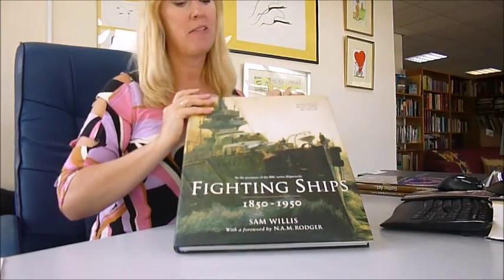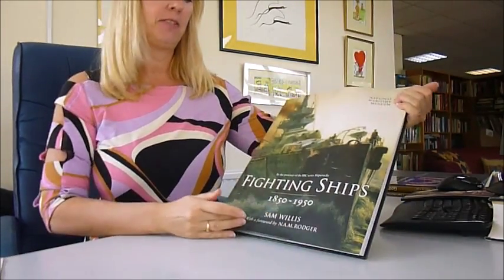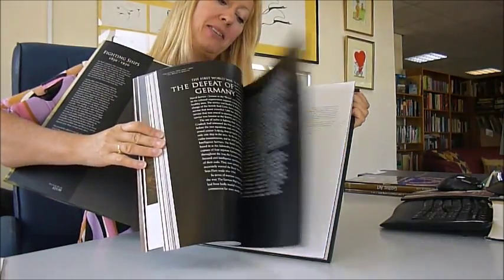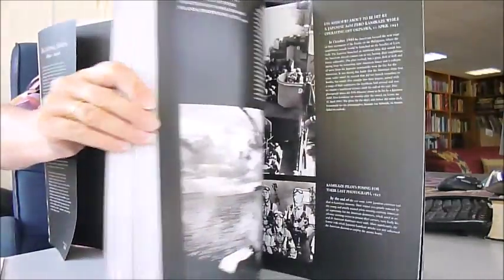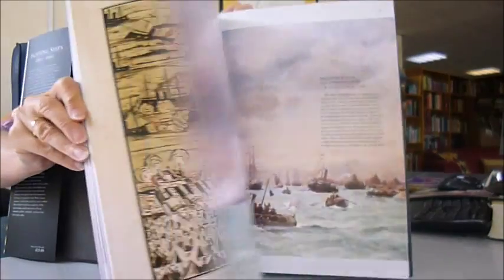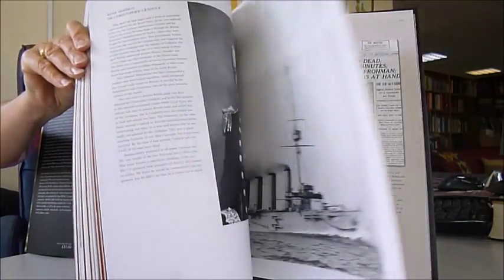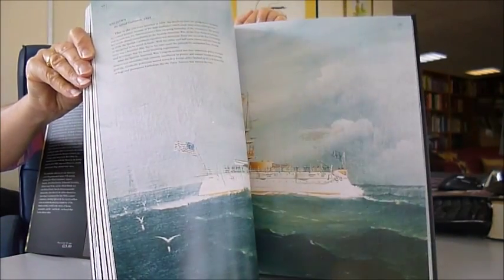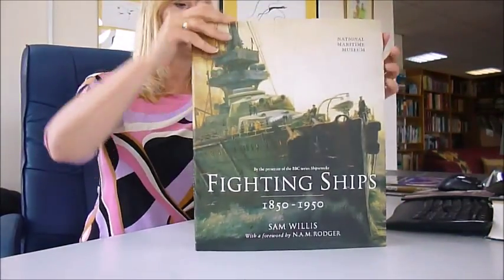FIGHTING SHIPS 1850-1950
SAM WILLIS    Book Number: 78295    Product format: Hardback

Published in conjunction with the National Maritime Museum and with a foreword by N. A. M. Rodger this remarkable book measures 12" across by 14" high, so ready that bookshelf or coffee table for this magnificent showcase of the greatest naval artists ever. It is a stunning collection of 150 large scale paintings, drawings, photographs and ship plans that tell the story of naval warfare from the first iron and steam ships to the deadly U-boats and aircraft carriers of WWII. Depicted in striking details are the bombardments of Sveaborg during the Crimean war, the battles of Tsushima and Jutland, the evacuation of Dunkirk, the attack on Pearl Harbor, the Battle of Midway, the D-Day landings as well as the Japanese surrender. They reveal the glory and exhilaration of the last great age of marine warfare. Arranged chronologically, the ships illustrated include HMS Warrior, the first iron-hulled heavily armoured warship, the mighty HMS Dreadnought, the cruiser Aurora which ignited the Russian revolution, the formidable German battleship Bismarck and British aircraft carriers HMS Argus and Illustrious and the Japanese giant Akagi among many others. Artists include the official British war artist Richard Eurich, and great naval artists like Gustave Bourgain and William Lionel Wyllie plus powerful photographs often taken by the sailors themselves. With an expert text on the key naval conflicts and the complexity of each warship, we can enter the fire room of the US battleship Mississippi, see a burn victim in a Wandsworth hospital 1914 and marvel at the depiction of the sea by Claus Bergen in his painting The Commander on page 131, see the battle cruiser Hindenburg after scuttling in Scapa Flow June 1919, read the telegram from Hitler on 27th May 1941 about KMS Bismarck and see a photograph of the struggling survivors in the water, a recruiting poster for a wave radio operator 1943, German maps for Sea Lion, sonar images and more. A spectacular heavyweight huge volume we are thrilled to offer first time discounted. 224pp.